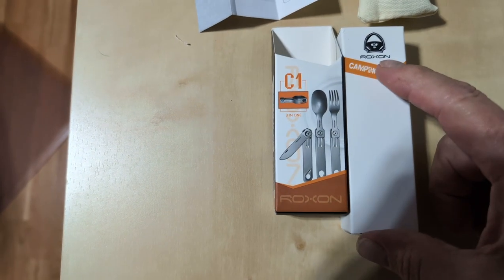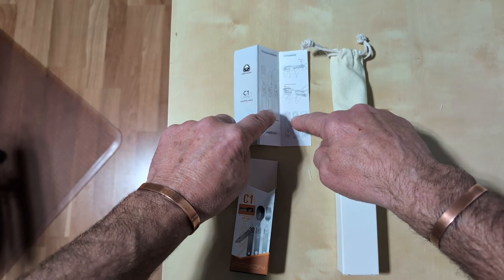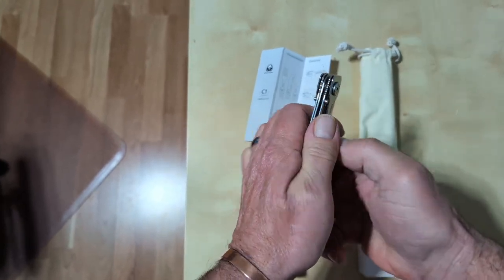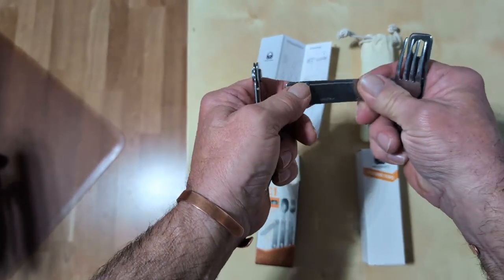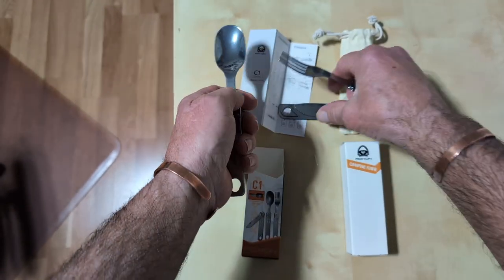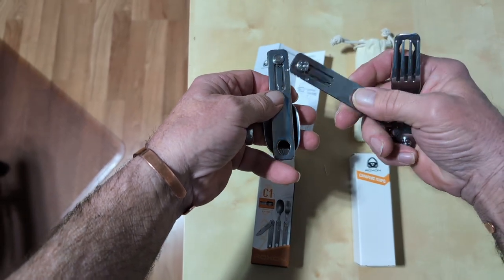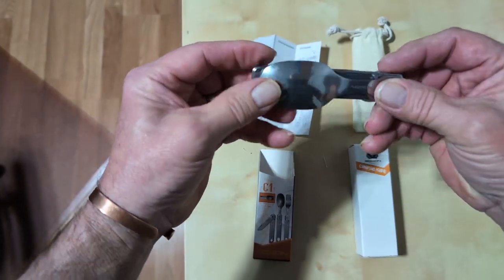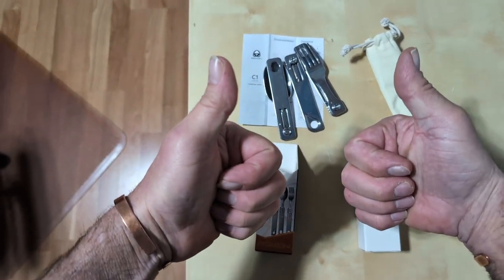Camping Knife Spoon Fork all-in-one! Genuine Review by Fuzzy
ROXON C1 3 in 1 Camping Utensil
Stainless Steel
3 in 1 Folding Utensils. Durable, Portable, an Easy to Carry.
Magnetic connect, simple operation.
Made by food grade stainless steel, durable.
Mirror polished, easy to clean

- US customers

- Canadian customers

- UK customers